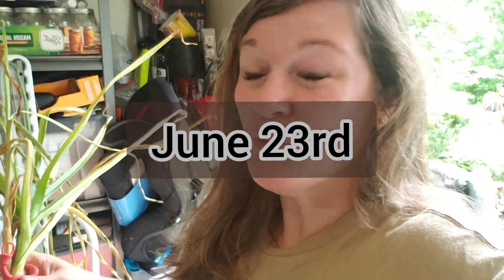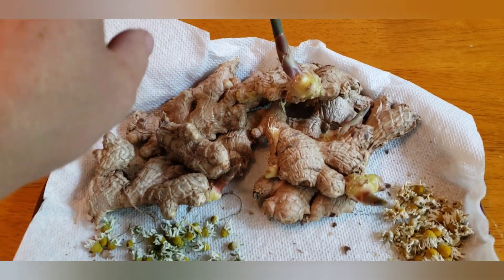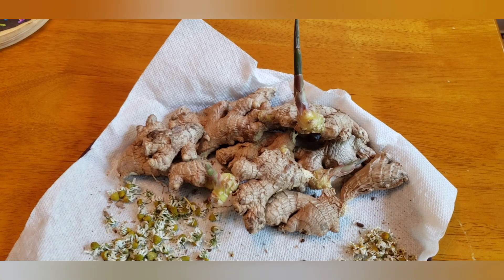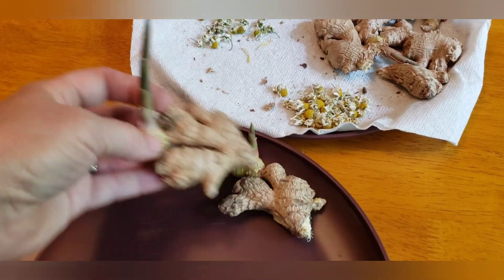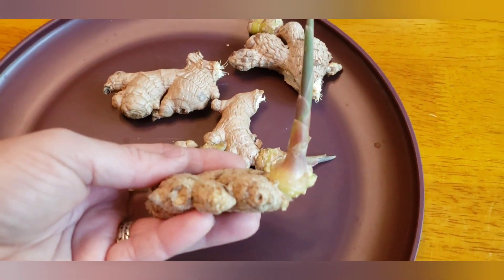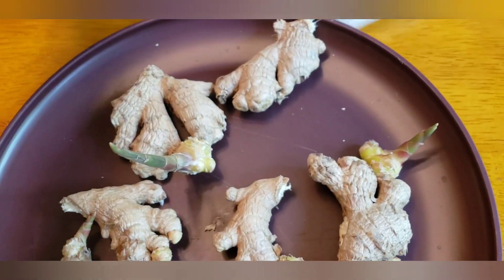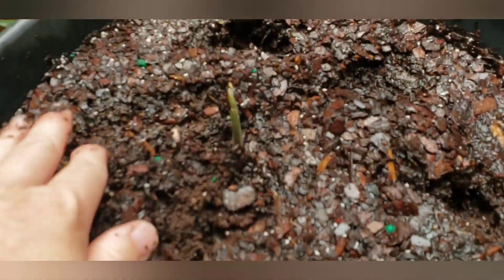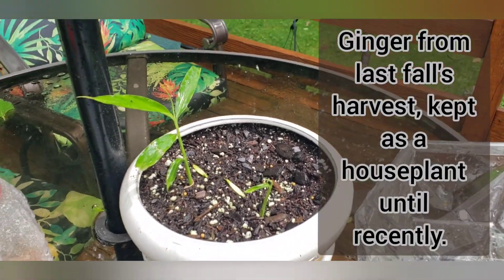Planting & Growing Ginger from the Grocery Store | Container Gardening